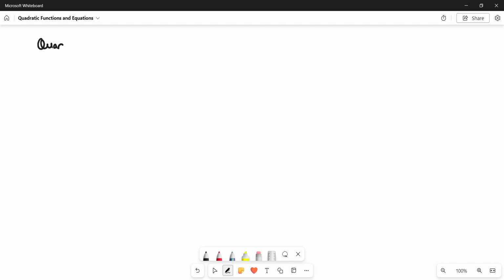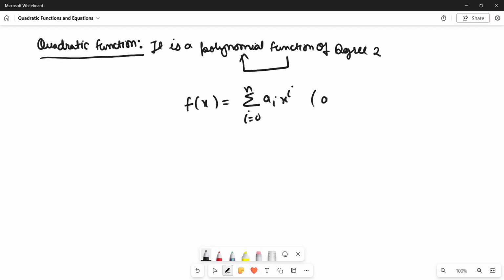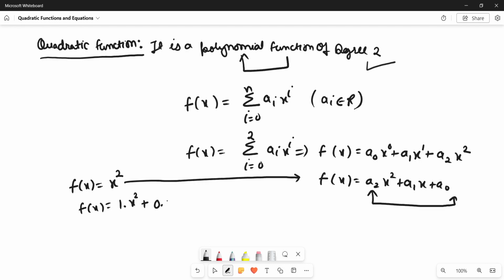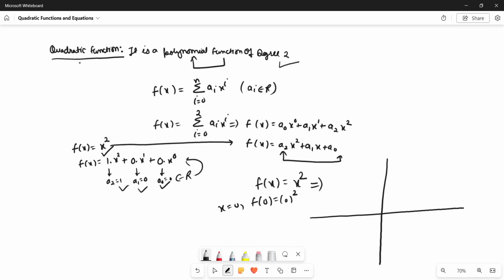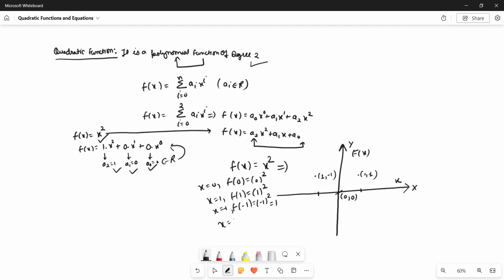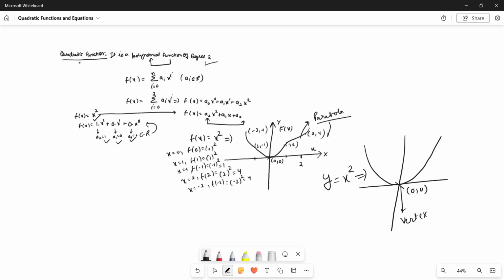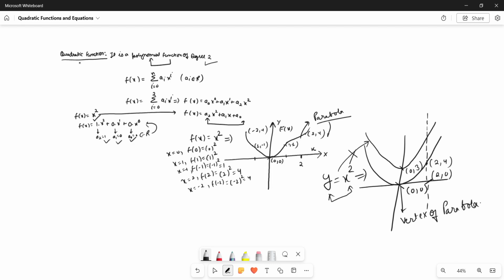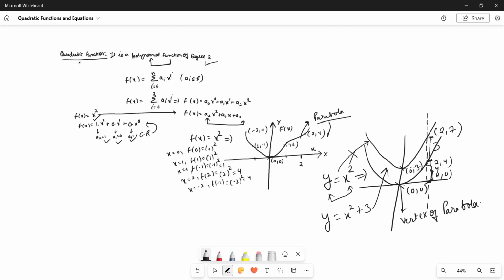Lecture 1 | Quadratic Functions And Equations